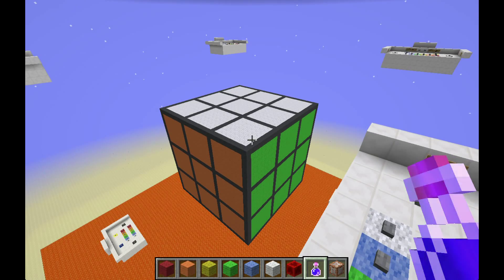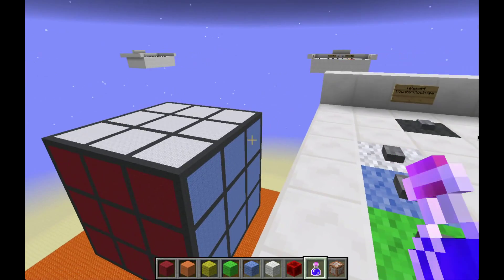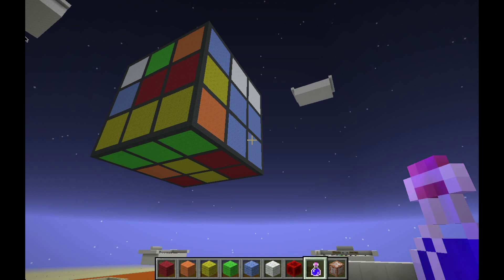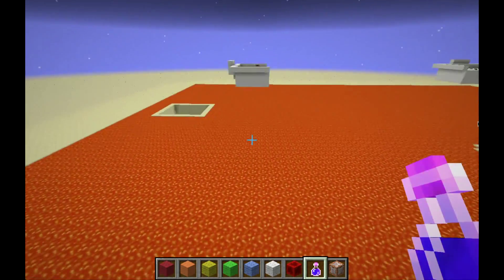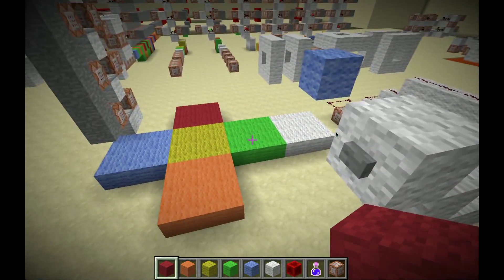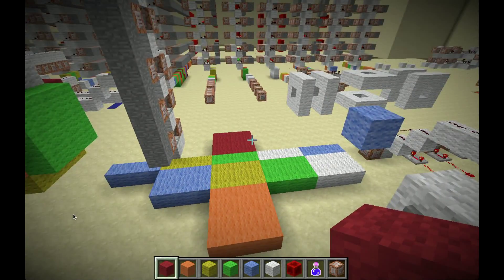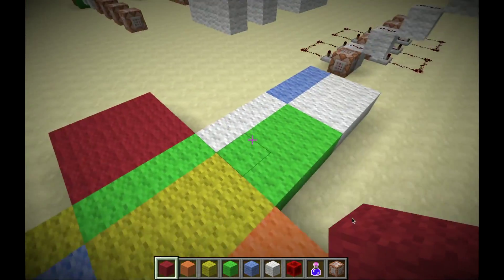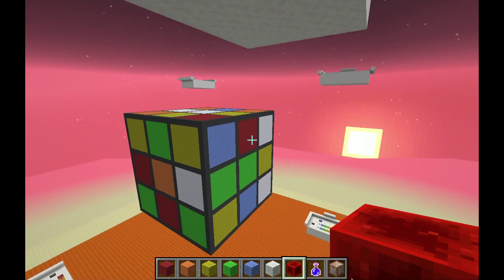Working Rubik's Cube in Minecraft - Minigame Monday {3}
A fully functional Rubiks Cube in vanilla Minecraft, using redstone and command blocks.  In this video I will show you how the cube works as well as display the functionality of the cube.  The Rubik's Cube works just as it does in real life, and has a randomization and reset feature as well.  The Cube is 25 blocks x 25 blocks x 25 blocks, which I believe makes it the largest functional Rubik's Cube in Minecraft.  If there is enough interest I will make a download link for the map.